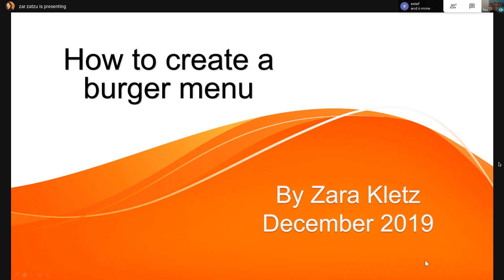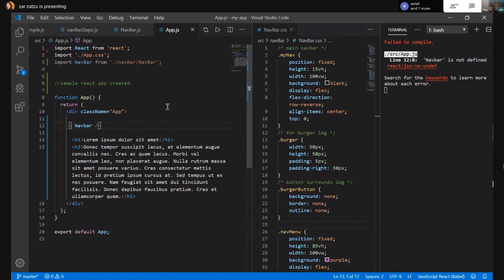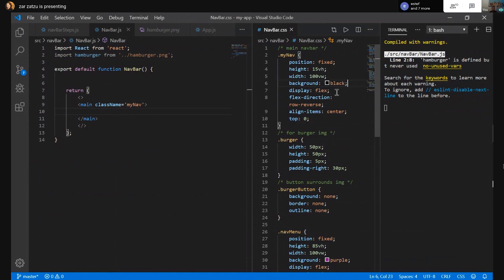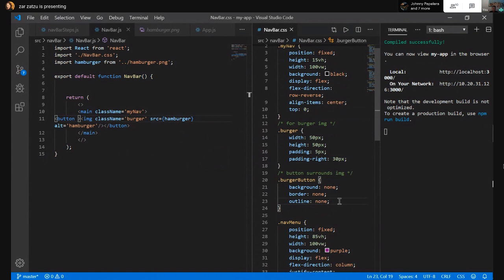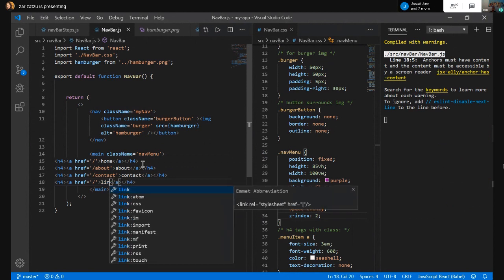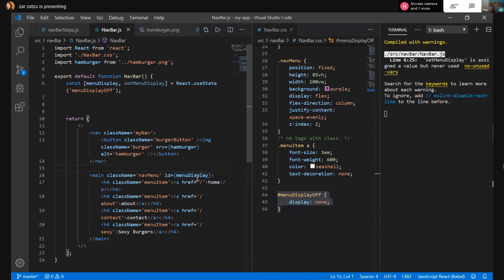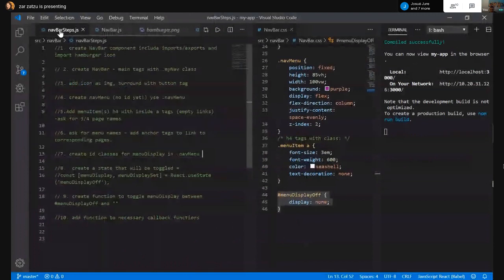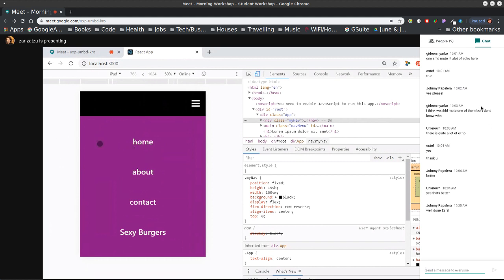How to create a burger menu - 11-12-19